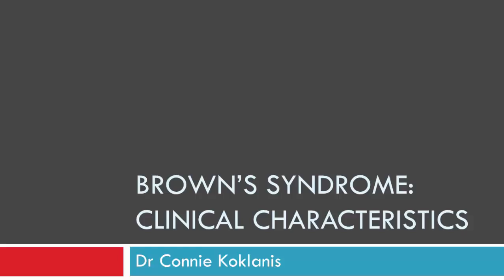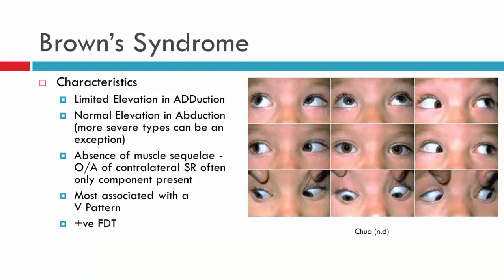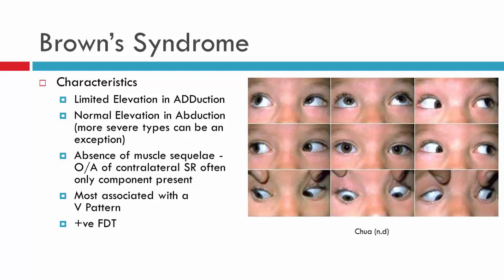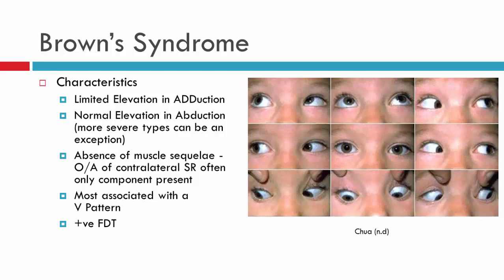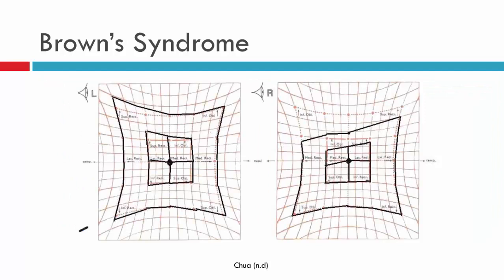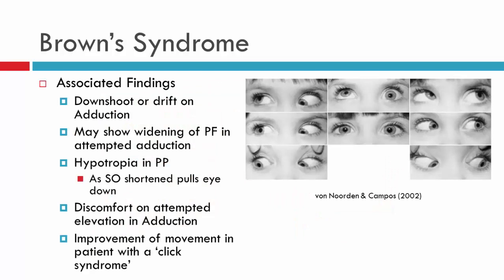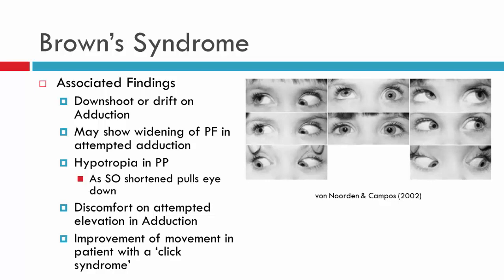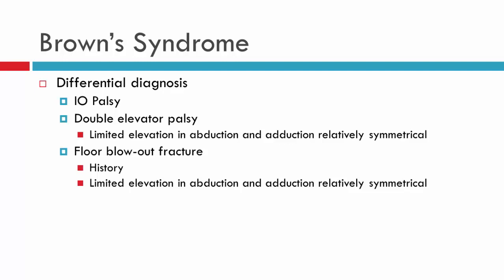Brown's Syndrome Clinical Characteristics